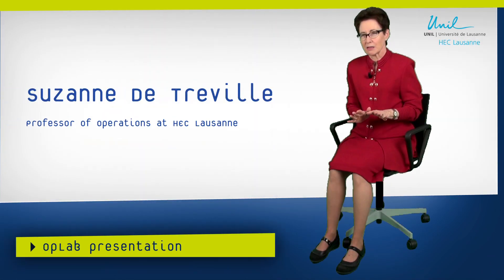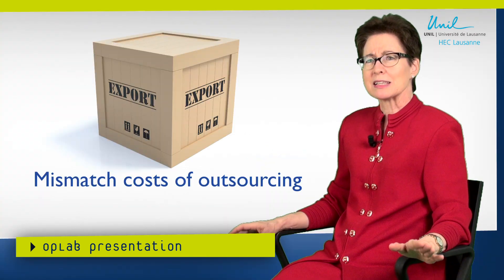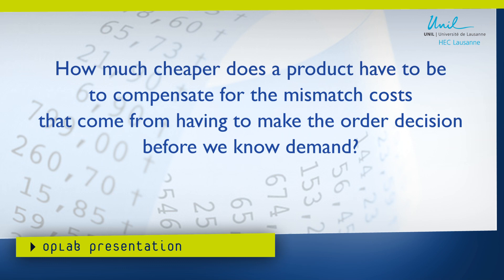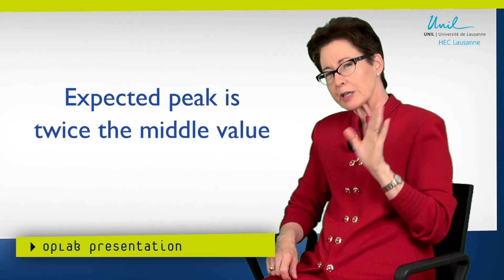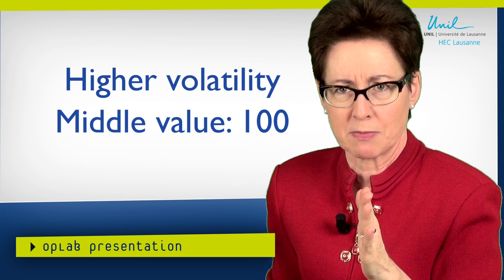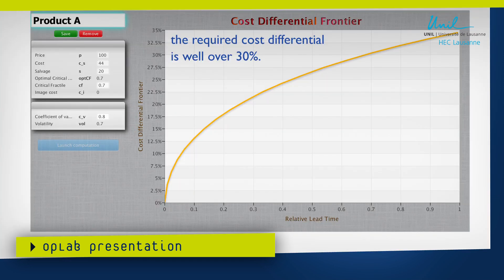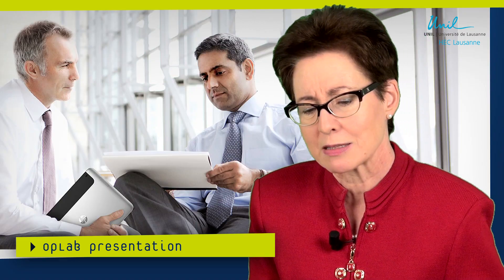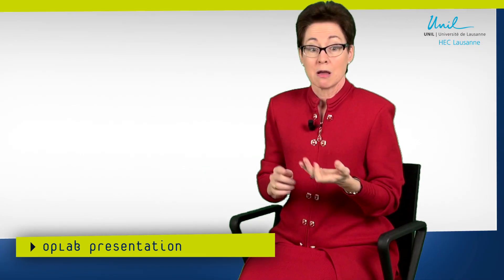What is the real value of producing close to demand? OpLab presentation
OpLab presentation: Laboratory in the Operations Department at HEC Lausanne, University of Lausanne.
By Suzanne de Treville, Director of OpLab, Professor of Operations at HEC Lausanne and Visiting Professor at MIT Sloan School of Management